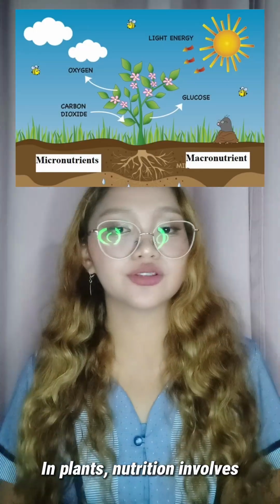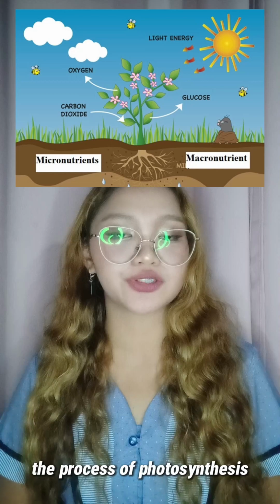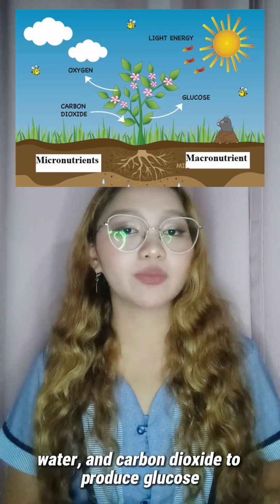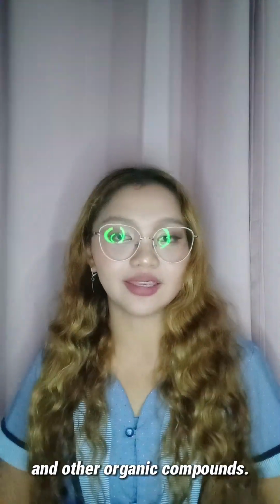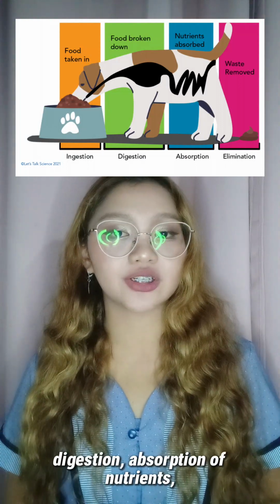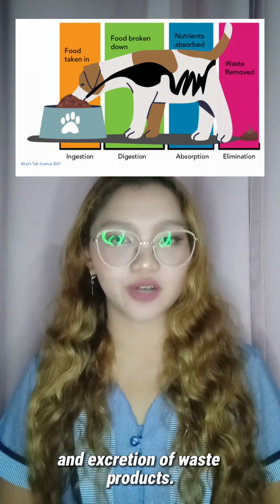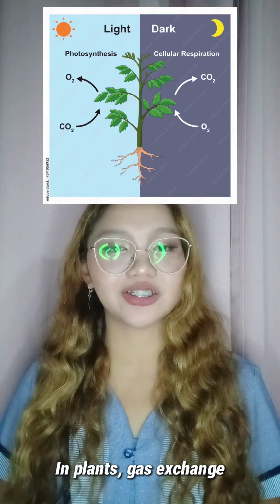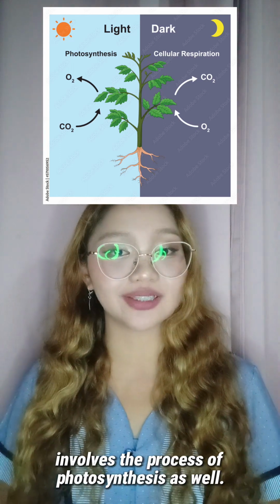Lesson 8 - Plant and Animal Organ Systems and Their Functions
Interactive Video Lesson for Grade 11 STEM learners